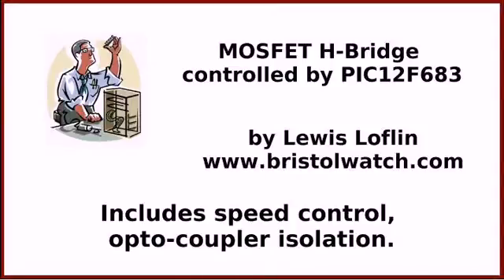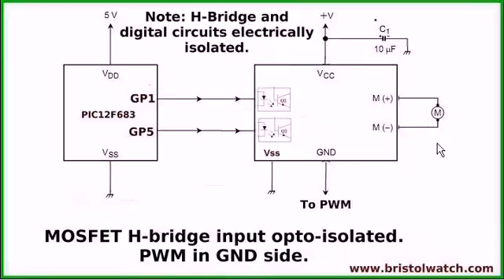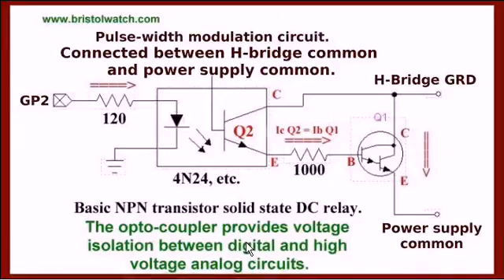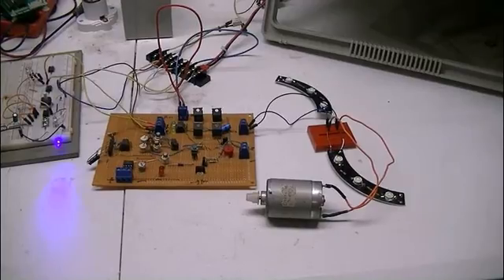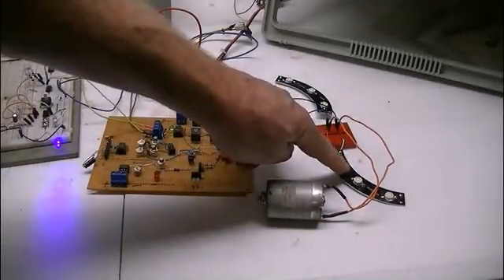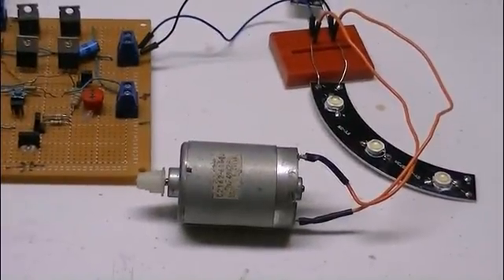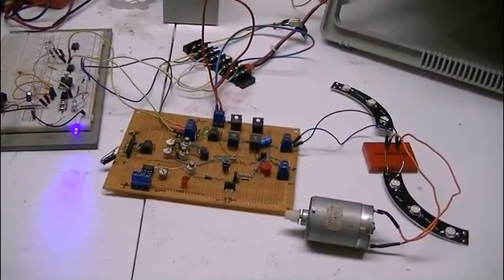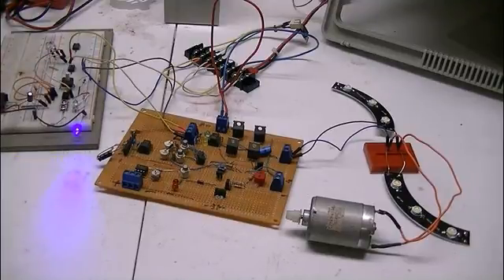Optical Isolation of H-Bridge Motor Controls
MOSFET H-bridge with pulse width modulation speed control